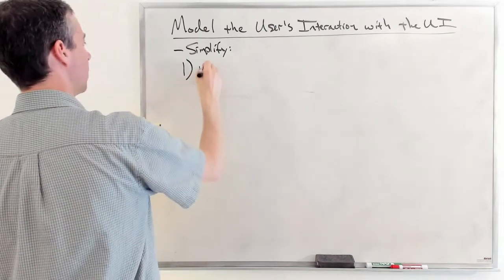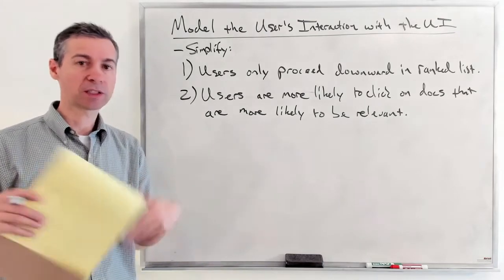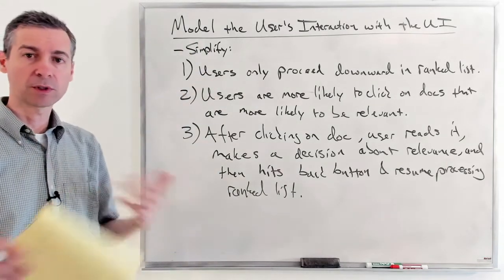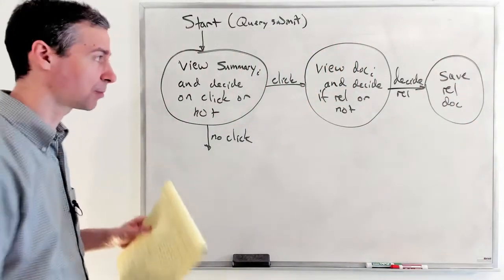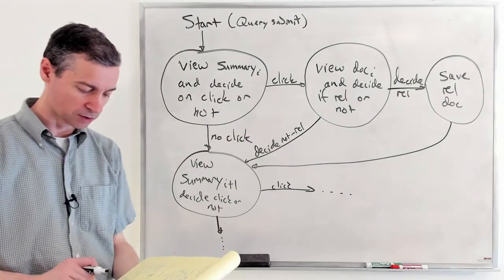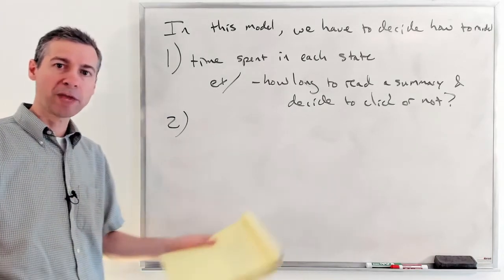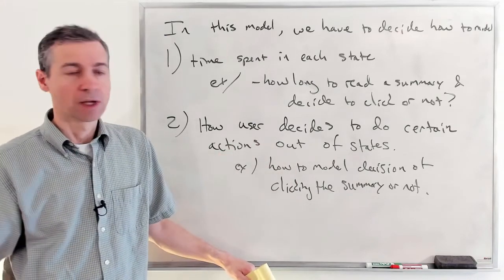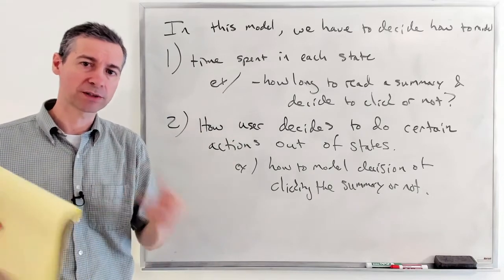MSCI 541 : User model